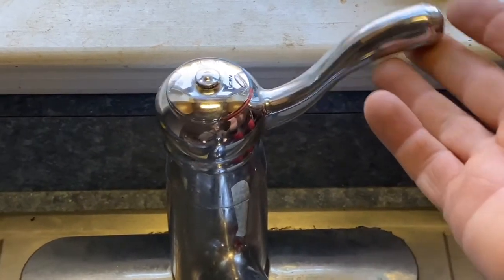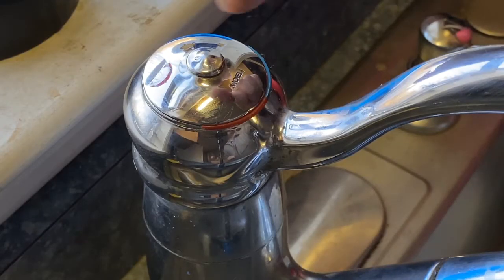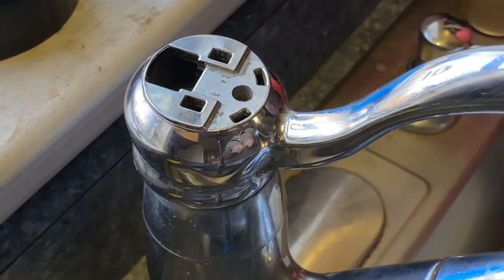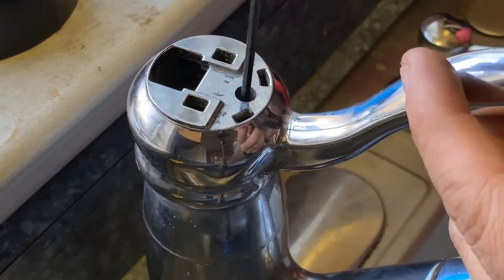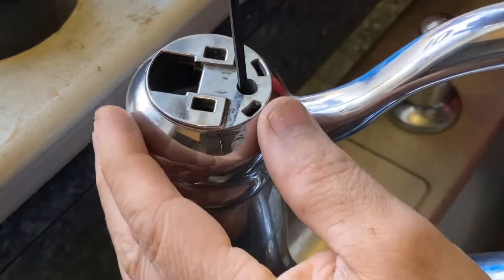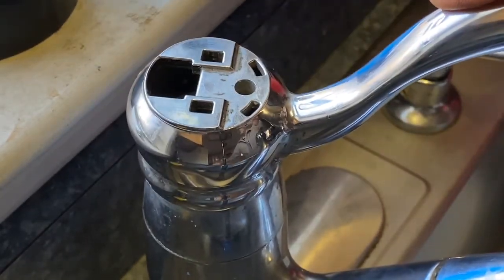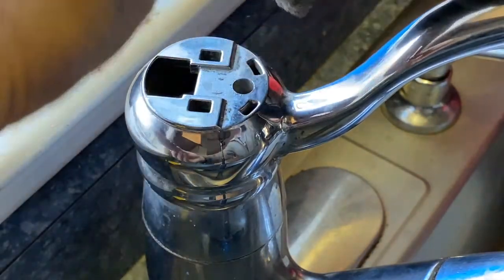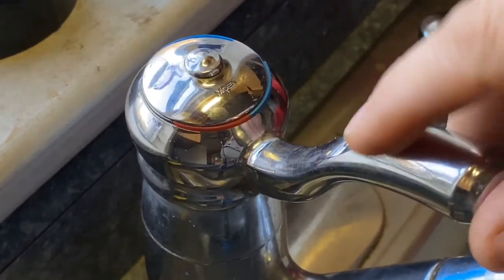How to fix a lose kitchen faucet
kitchen faucet options
Alan Wrench set
Alan T handles
how to fix a loose moen kitchen faucet handle,lose one arm kitchen faucet, lose handle repair, kitchen faucet leak repair, moen kitchen faucet repair, American standard
Tools
Rubber Hammer
Double head rubber hammer
Drop light
20lb telescoping magnet
3lb telescoping magnet
Screwdriver set
Wet Dry shop vac
utility knife blades
utility knife
star bit T handle
9" Level
2' Level
4' Level
Socket set
Drill bit set
Cordless drill
Pliers set
Adjustable wrench set
Wrench set
6 in 1 screwdriver
11 in 1 screw